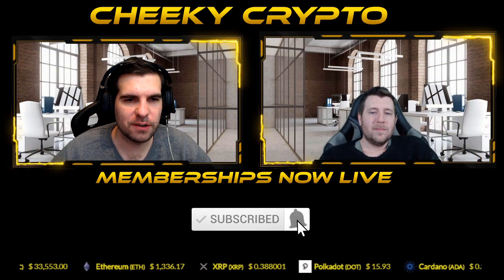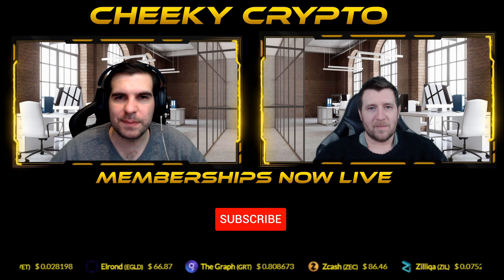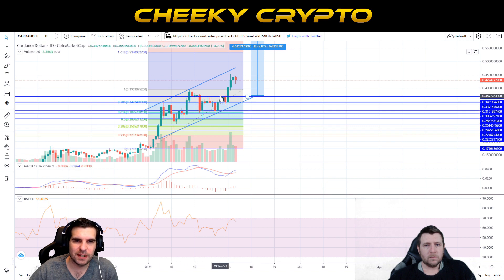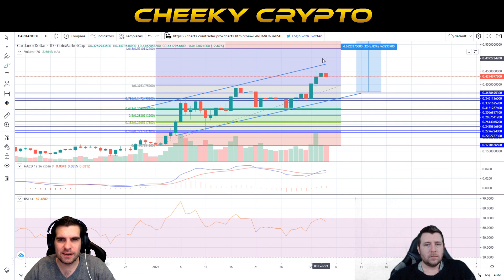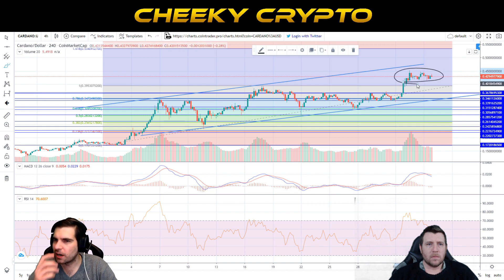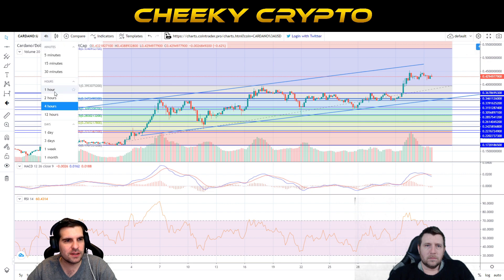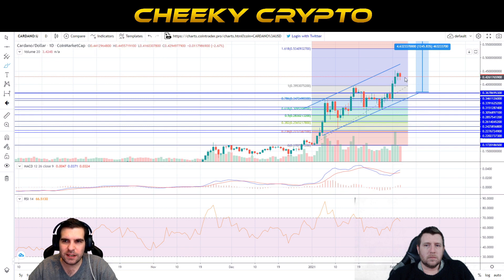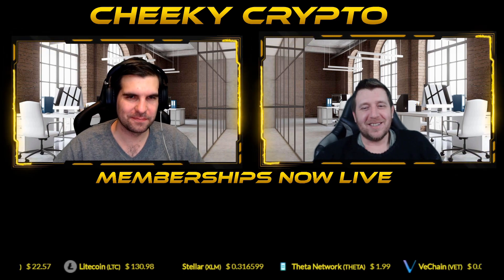Cardano Mary Hard Fork Complete | ADA Technical Analysis with Cheeky Crypto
In this Cardano cryptocurrency video we take a look at the latest ADA crypto news and see what has been happening in the Cryptocurrency space in the last 24 hours. We go through the great Cardano news around the Mary hard fork and how it has successfully been completed. We talk about the new functionality that the new Mary Hard Fork brings and how Cardano is set to enter a new era. We also go through the ADA technical analysis, reviewing the ADA price on the daily chart, 4 hour chart and 1 hour chart. What are your ADA price predictions?

00:00 Intro
02:25 Cardano Mary Hard Fork - Complete
07:52 ADA Technical Analysis - Daily Chart
10:43 ADA Technical Analysis - 4 Hour Chart
11:45 ADA Technical Analysis - 1 Hour Chart
13:03 ADA Technical Analysis - Summary
14:03 Remember to LIKE & SUBSCRIBE

Join Nick using code: MrNickRegan
Join Chris using code: Quidum